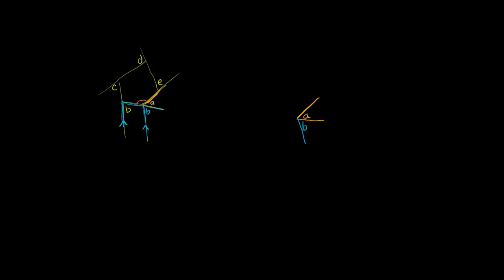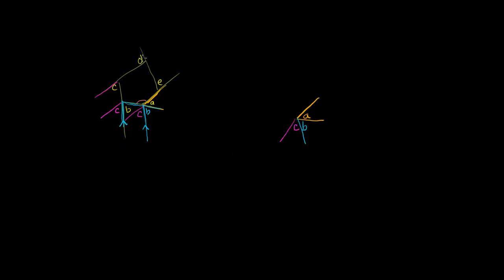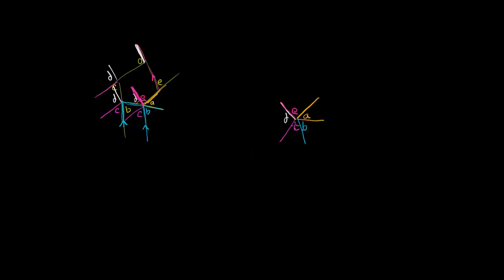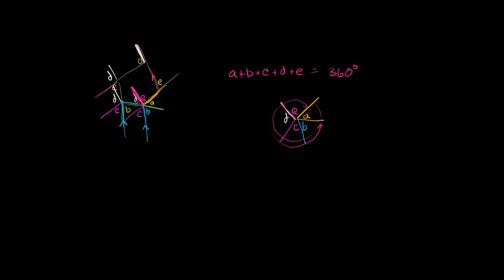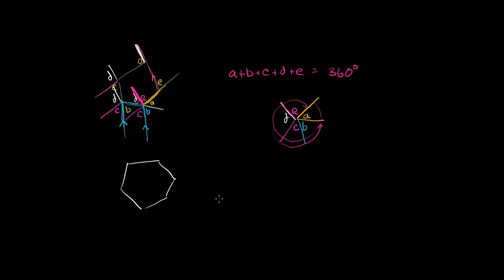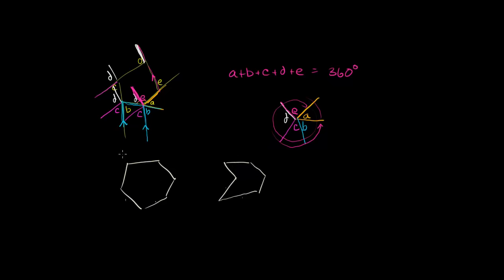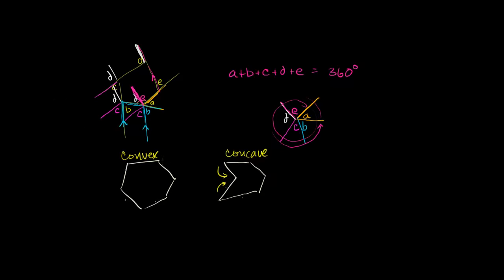Math High school geometry - Sum of the exterior angles of a polygon